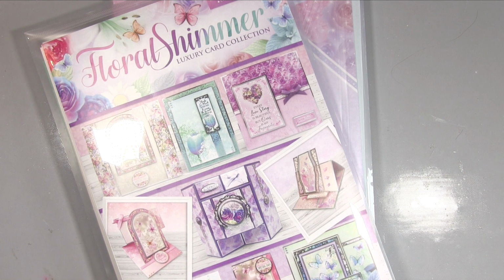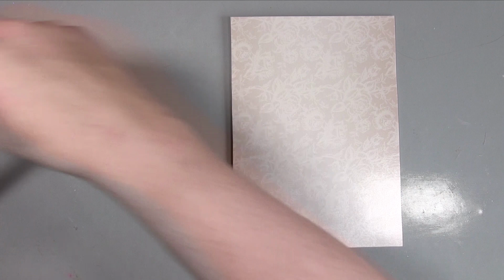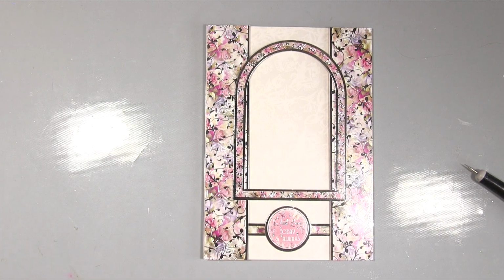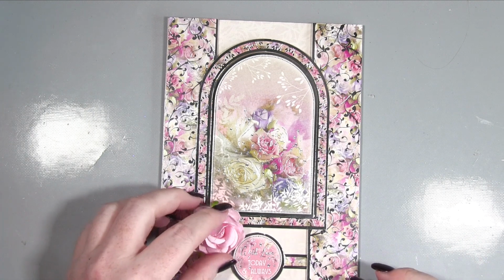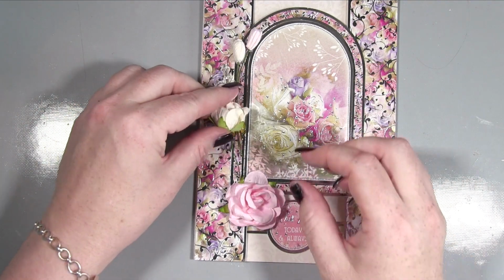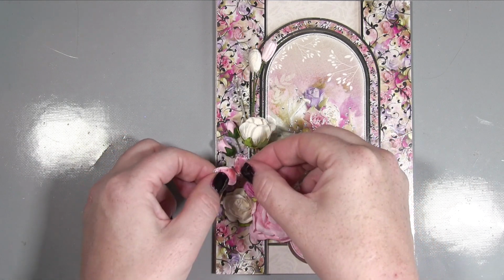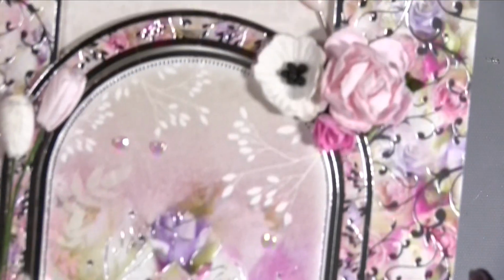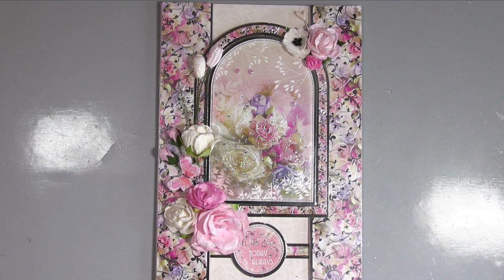Shabby Chic Feminine Romantic Rose Anniversary Card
Todays video is part two of our Anniversary Card Mini series feat:- my Shabby Chic Feminine Romantic Rose Anniversary Card***MORE***

● ●SUPPLIES● ●
Please see blog post (link above) for a complete list of products used.